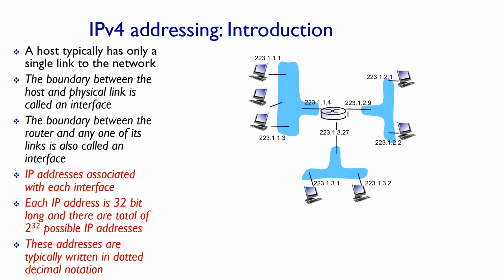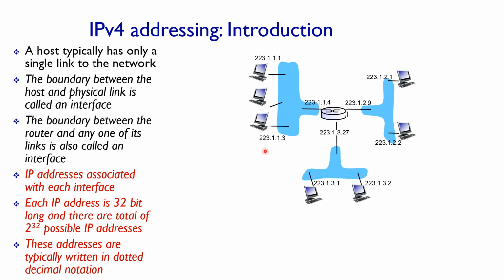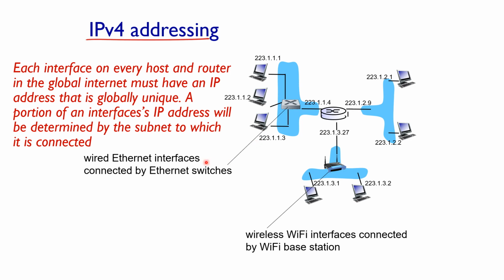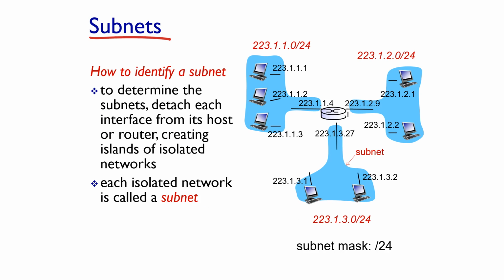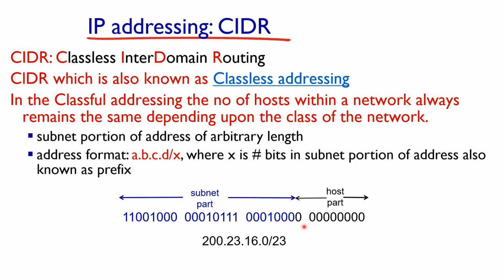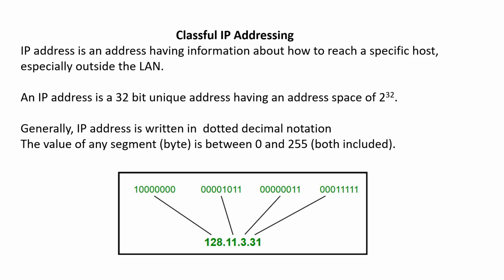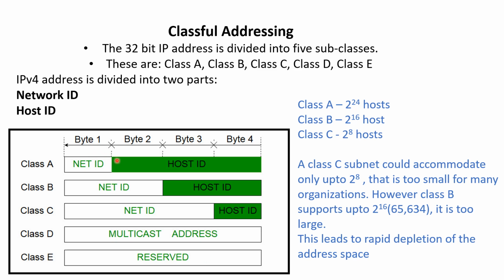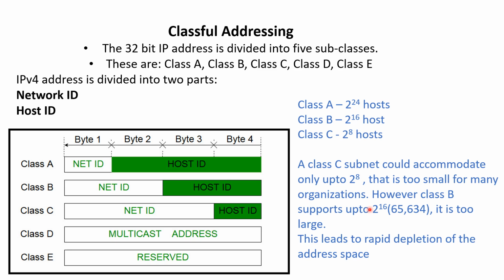Module 4--5 IP Addressing